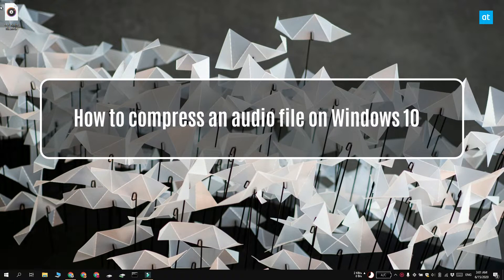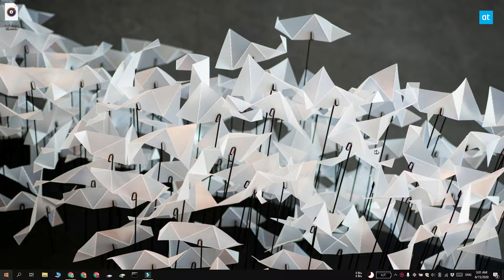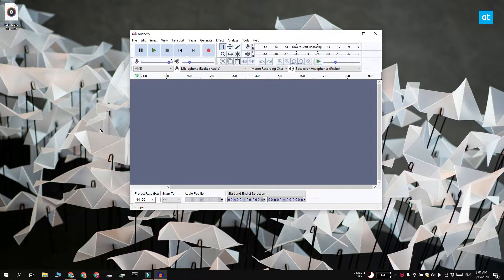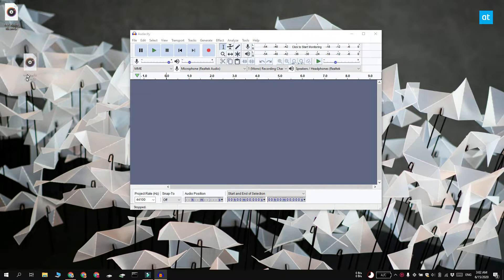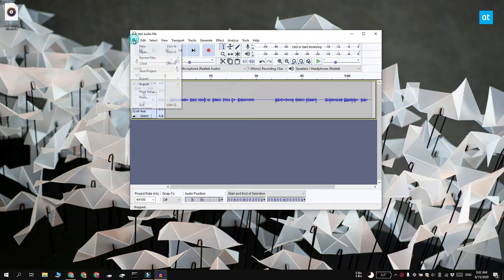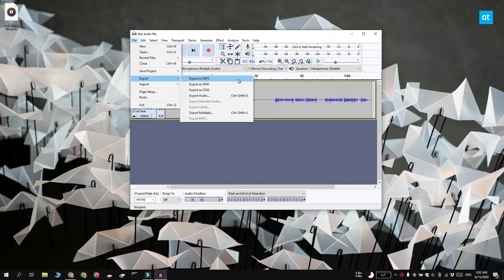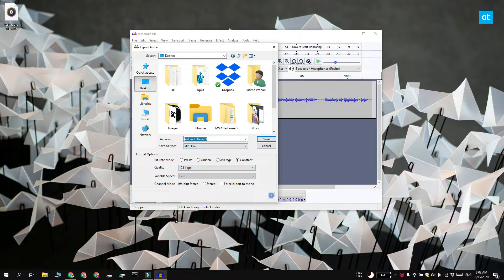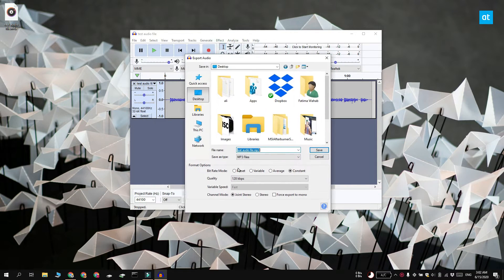How to compress an audio file on Windows 10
File compression is used mostly for images in an attempt to reduce their size. Images are used in all sorts of ways; websites, documents, presentations, and the more they are, the heavier the document or presentation will be which is why they’re normally compressed. Images aren’t the only file type that can be compressed. You can also compress audio files.